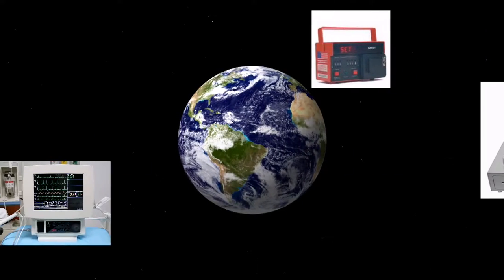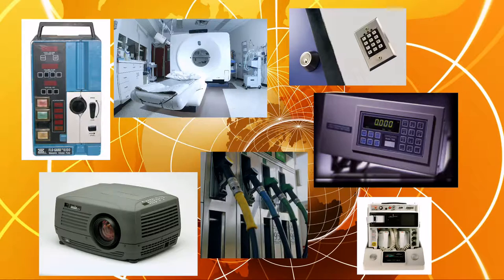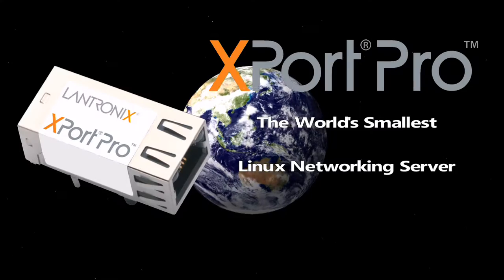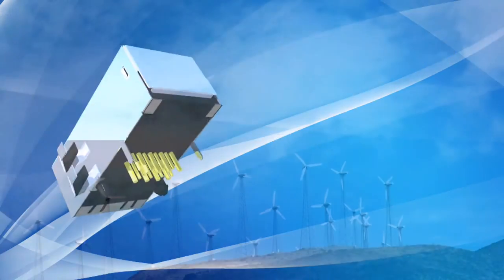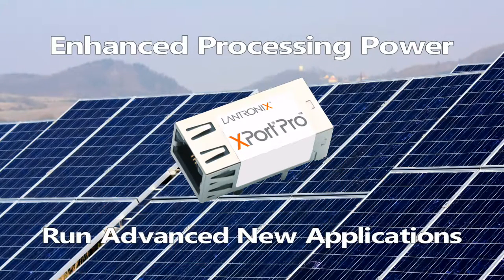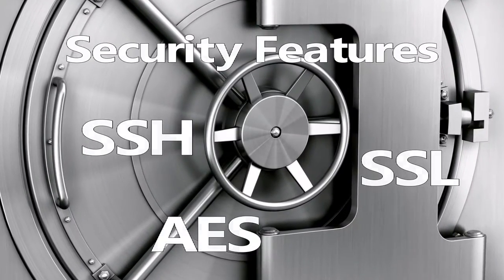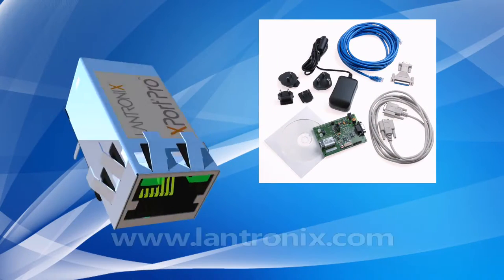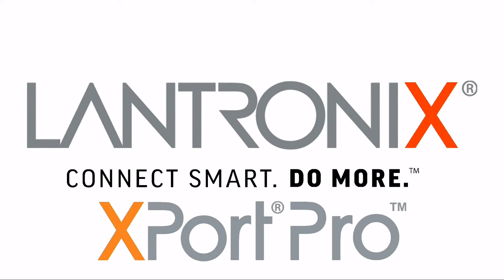XPort Pro - The worlds smallest Linux networking server - Lantronix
See how the revolutionary XPort Pro makes the next generation of smart networked devices possible.